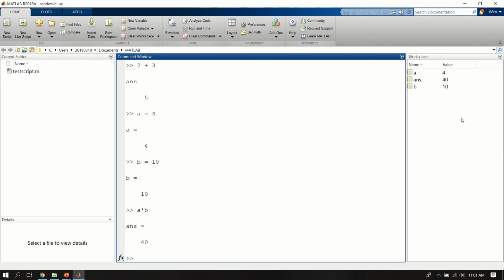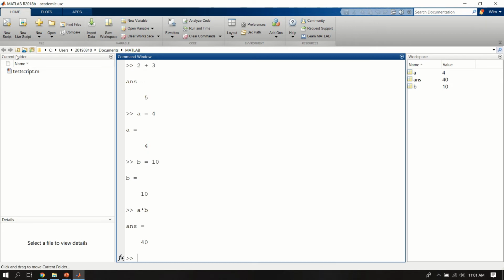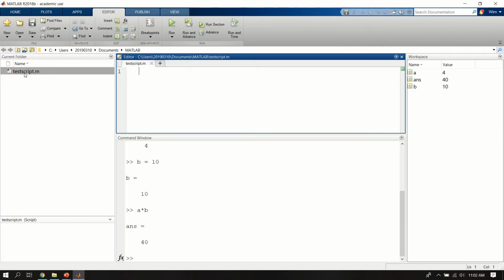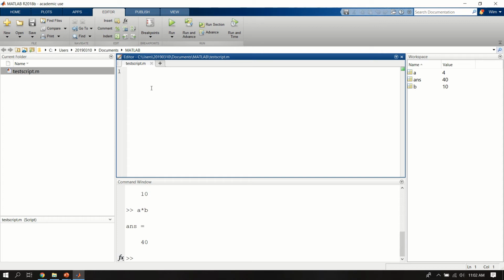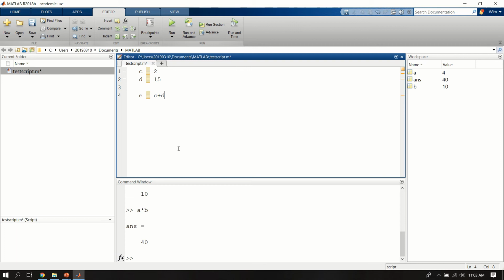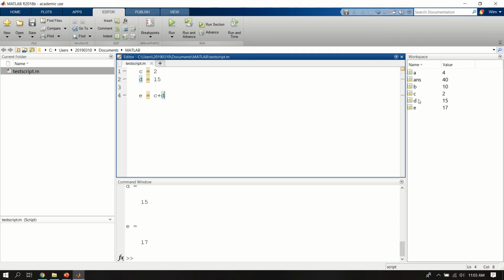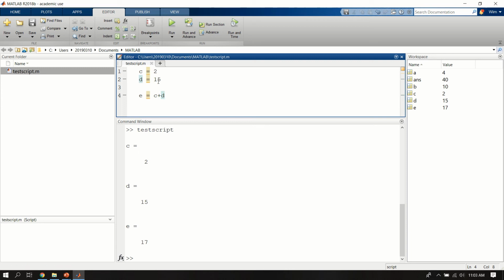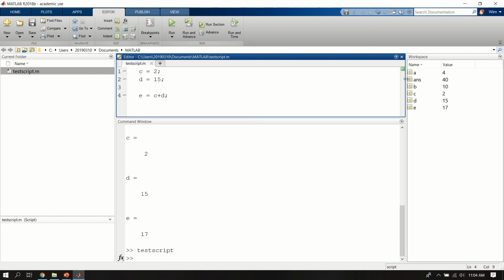2WN50 Module 1: MATLAB Tutorial part 2 - Graphical user interface